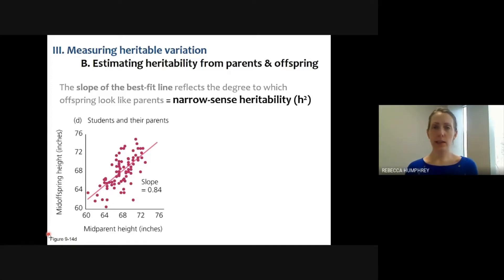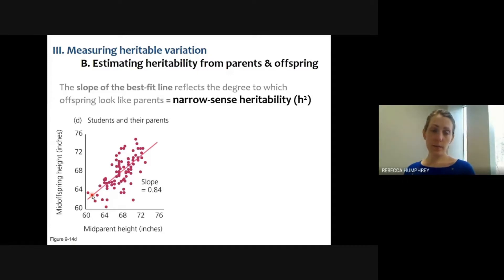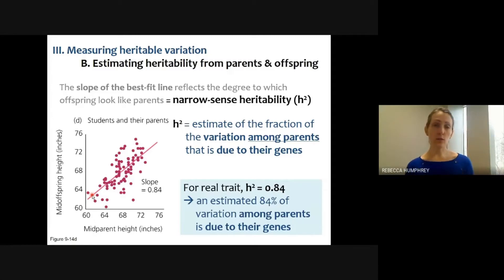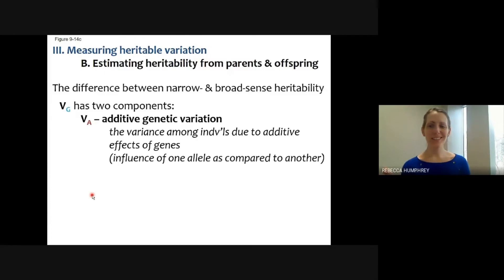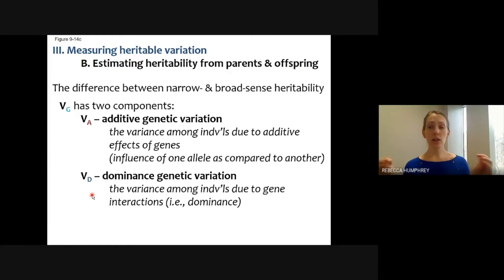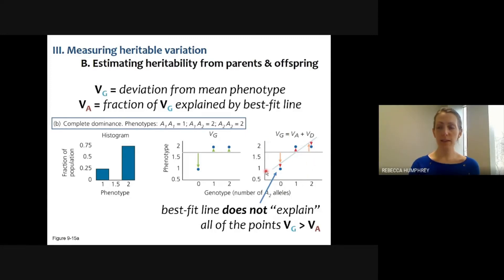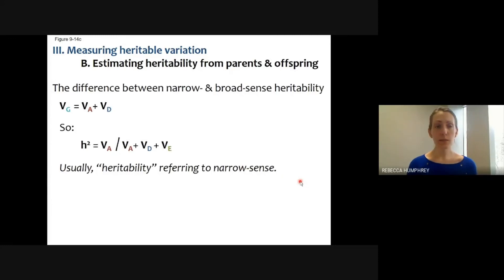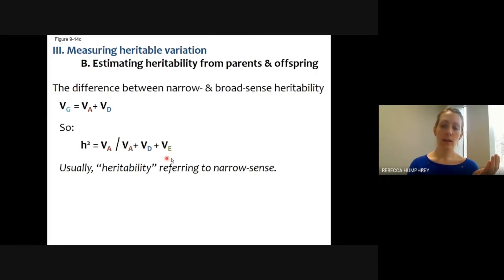Differentiating between additive and dominance genetic variation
What is the difference and which one is measured by the slope of the parent-offspring regression?